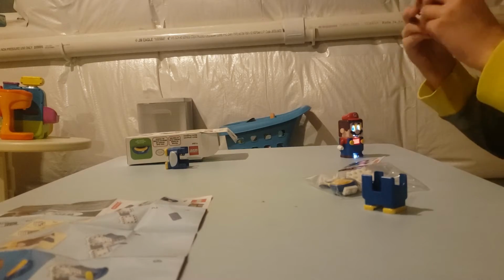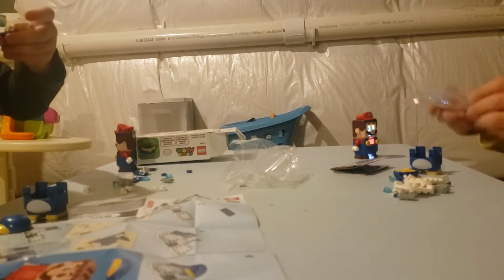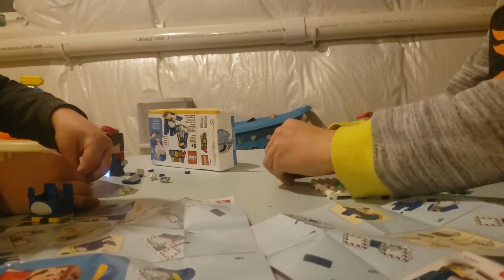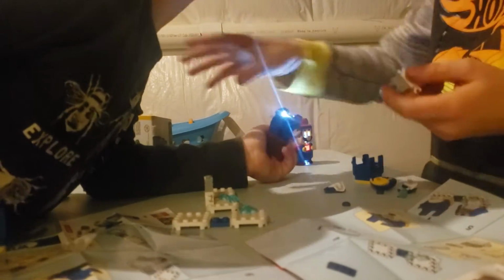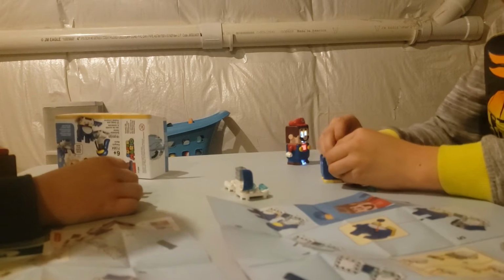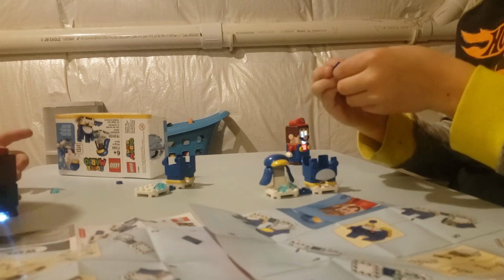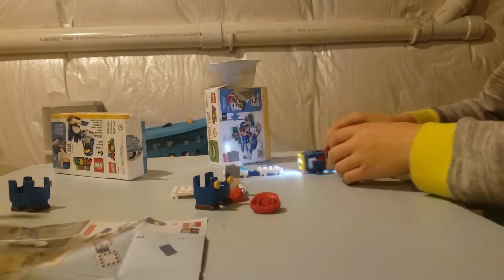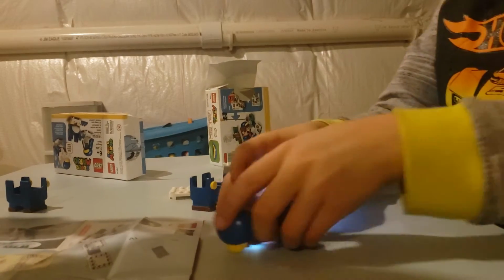2021 lego penguin mario!